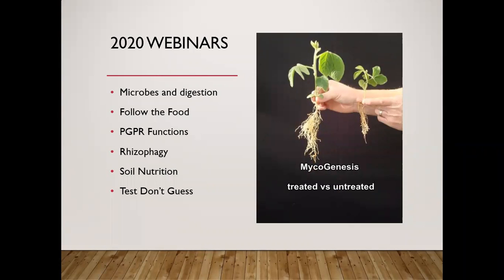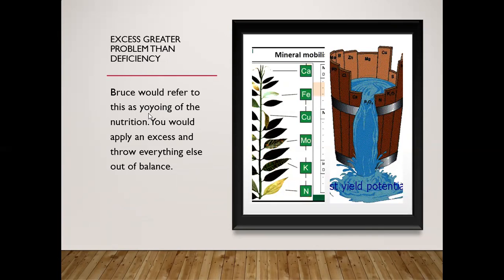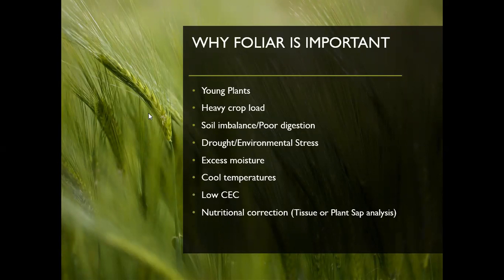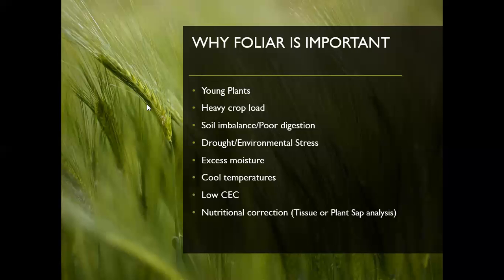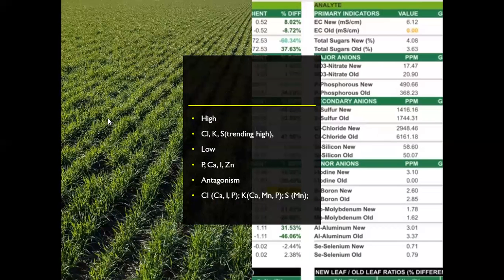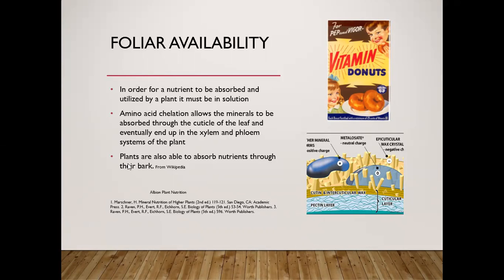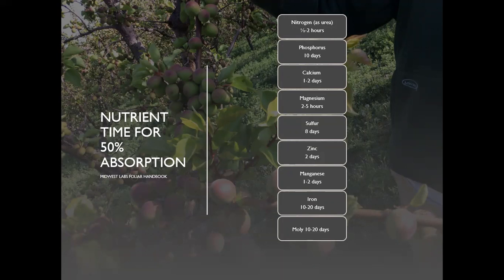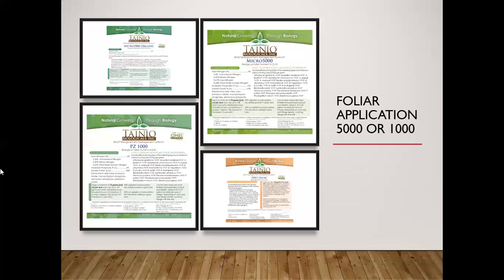Tainio Biologicals - Foliar Nutrition (May 2020)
Foliar nutrition can be a cost effective way to supply nutrients to plants that are lacking, stressed, or its unavailable in the soil.